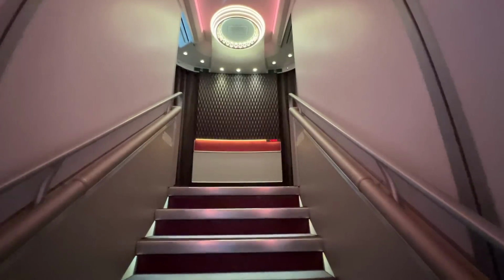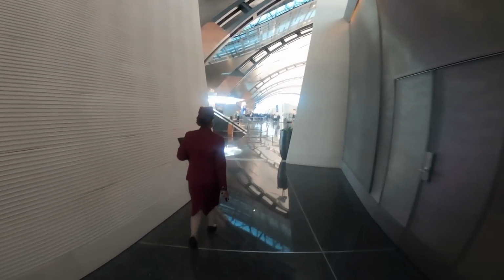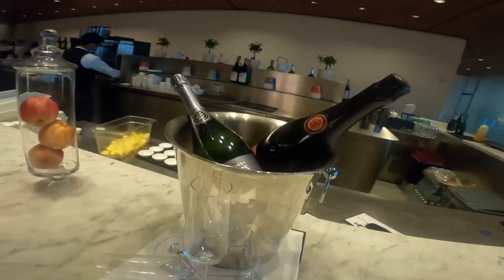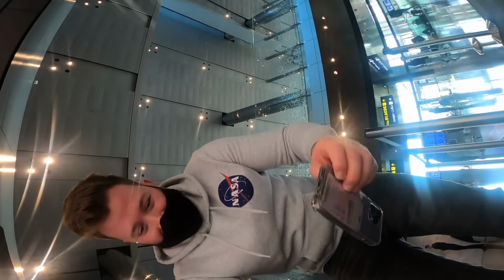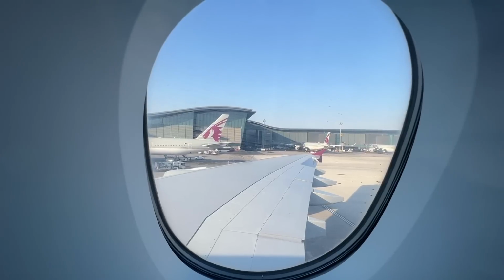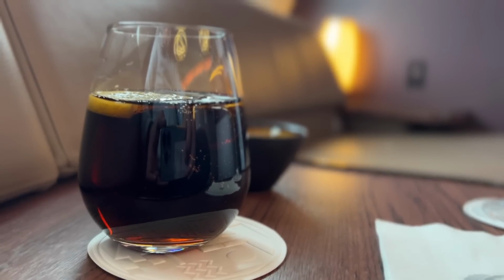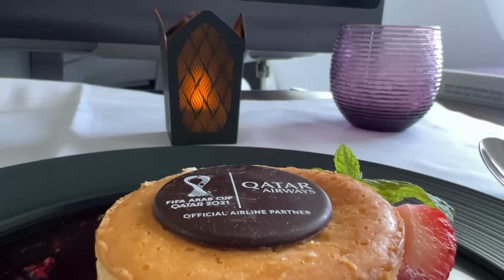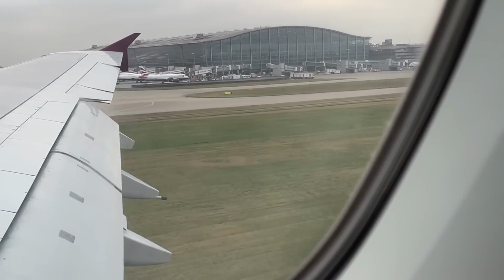UPSTAIRS on Qatar Airways A380 BUSINESS CLASS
Klarna kindly sponsored this video, use my to add Klarna's Automatic Coupon and Pay in 4 app.
Steps to Install on Desktop: Click my link and "+Add Klarna Now", then click "Add to Chrome" and "Add Extension". It's that easy.

Join me onboard the Qatar Airways A380 in Business Class on one of the very first flights from Doha over to London Heathrow. I'll share with you what I believe to be the world's best inflight lounge, along with an insight into what it's like to fly the whale of the skies after it's been grounded for nearly two years.

As always with my trip reports, we'll take a look at the onboard dining, the airport business class lounge, and uniquely in the A380's case "the onboard lounge in the sky". Not to mention, I'll have to try the bed out for size! Would you fly the Qatar A380, or have you in the past?